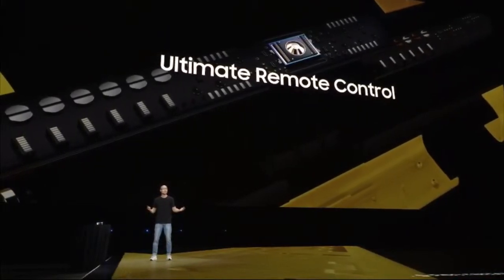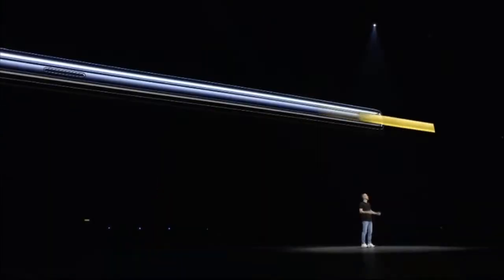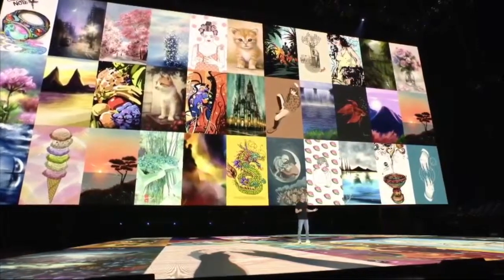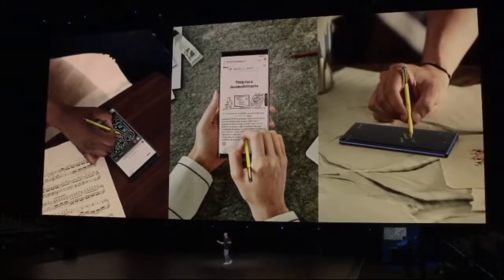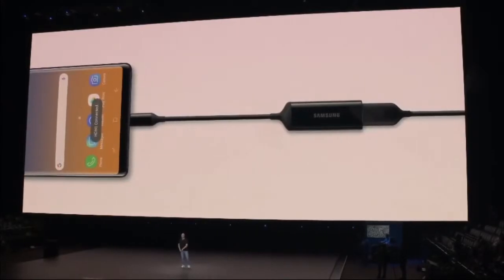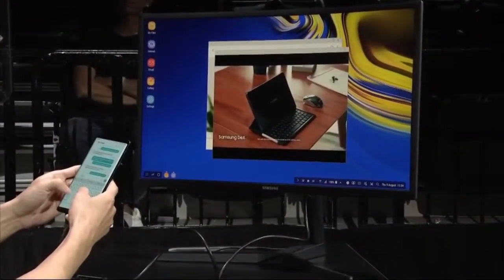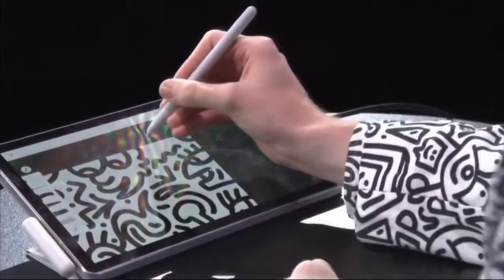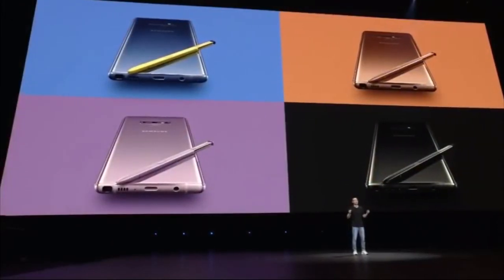Launch Samsung Galaxy S-Pen Stylus Pen for Galaxy Note || Bigger Battery 4,000mAh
Today in Samsung Leaks we present what may be the next S Pen, and it sure does have a colour.

Notable leaker Ice Universe are at it again with the first 'real' sighting of the next generation of S-Pens. While it doesn't provide any new info on the device, it shows what it may look like.

This close up shot of what appears to be promotional material or perhaps packaging shows a yellow S Pen that looks like a cross between a banana and a primary school pencil.

To be fair, it could just be the light or even the quality of the camera that is being used. Especially considering the teaser video for Unpacked, which shows a goldish S-Pen.

But it also looks kind of yellow now that I'm studying it obsessively. I don't know what to believe anymore.

Of course, it could also simply be a fake. But if this is real... it's quite an interesting choice and we hope it's more on the gold end of the yellow spectrum. And that there will be other options. Please.

The design itself is incredibly similar to the current generation of Note 8 S Pens, but without the obvious Samsung branding. Looking closely at the image, there could be some white writing there, but it's incredibly hard to tell. This makes me quite skeptical about this 'leak'. It could be a simple Photoshop job.

But while we're looking at the image, it also seems to reveal that the Note 9 will have a dual camera setup at the rear, as well as a fingerprint scanner, USB-C charging and a blessed headphone jack. Not particularly surprising revelations, but we'll take what we can get.

This latest 'leak' comes mere weeks after other S-Pen rumours — including bluetooth capabilities, a long-range self timer, music playback and other undisclosed upgrades.

There has also been talk that the Samsung Galaxy Note 9 will have a larger 4000mAh battery, but that it will have a maximum charging power of 10W.

As always, we likely won't know anything for sure until Samsung's Unpacked event on August 9 (most likely August 10 here in Australia). But we'll keep our eyes on the rumour mill until then.